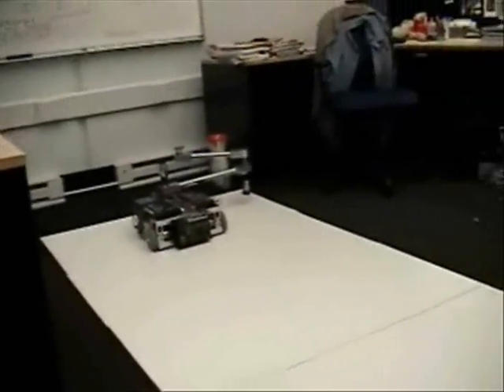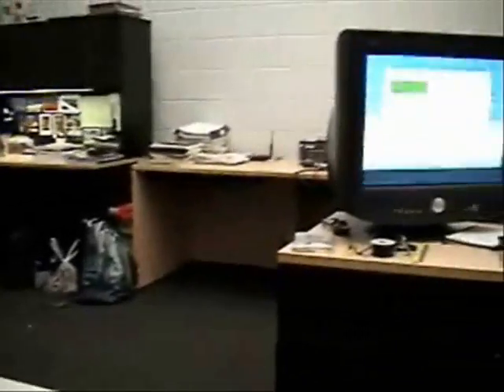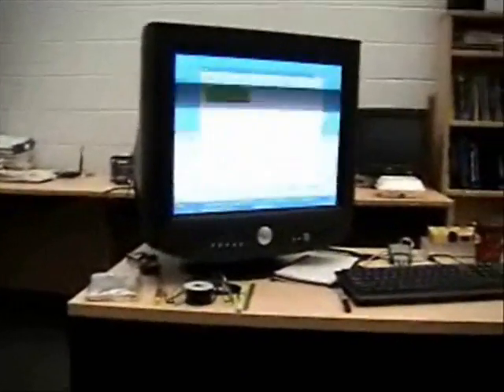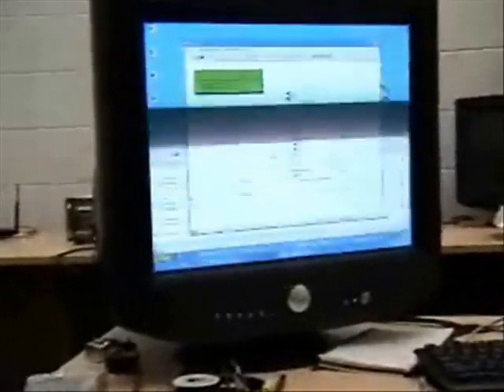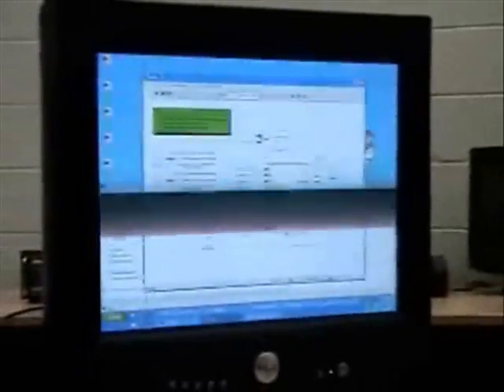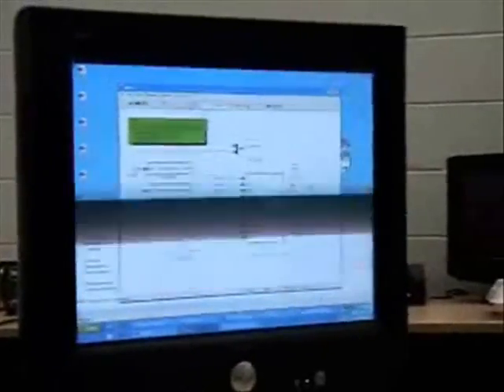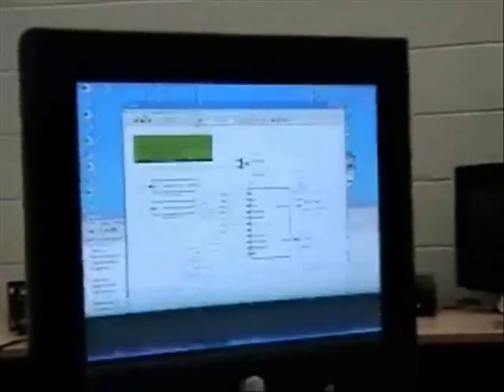Wheeled Mobile Manipulator Physical System Explain 2/2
Wheeled Mobile Manipulator Physical System Design Explanation. part 2 of 2.
Author: Glenn White (M.S. thesis)